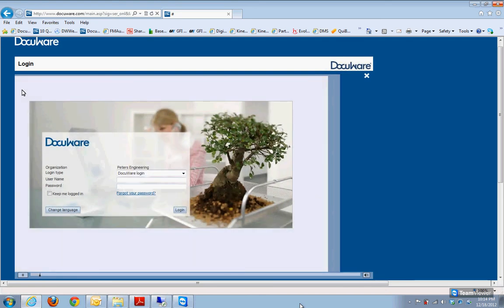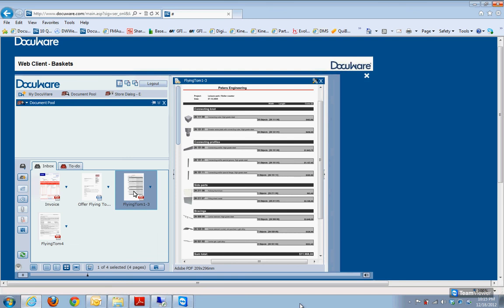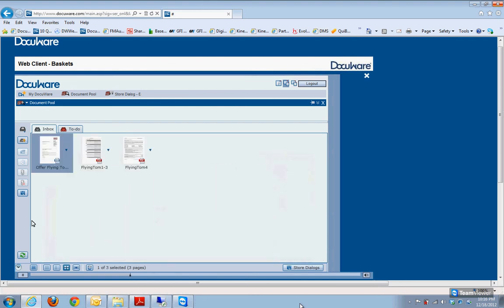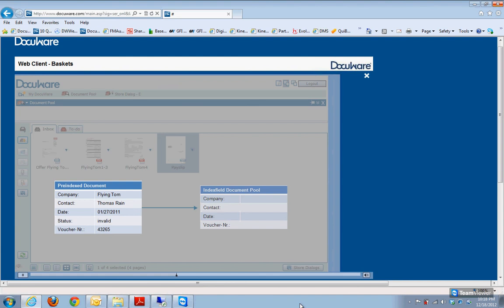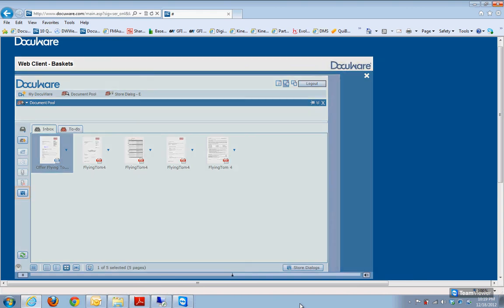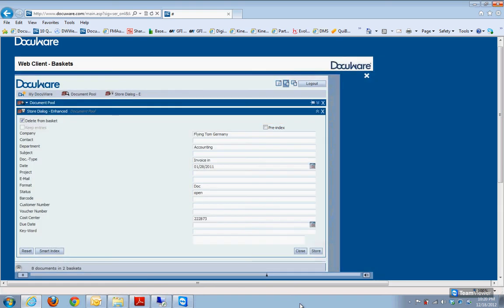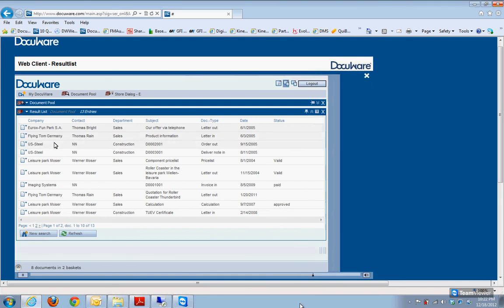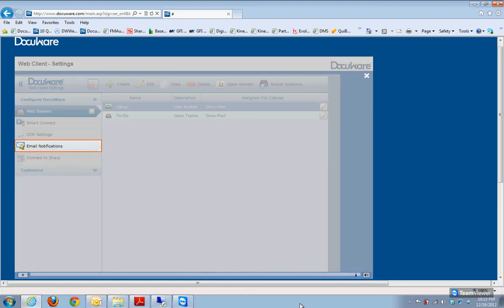DocuWare Web Client 5 1C